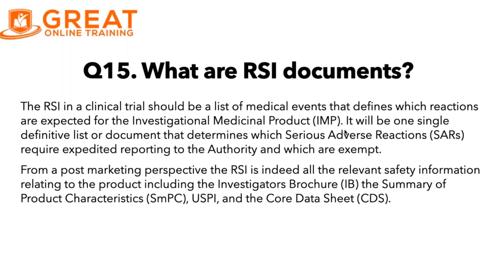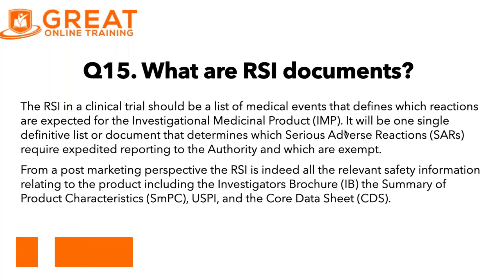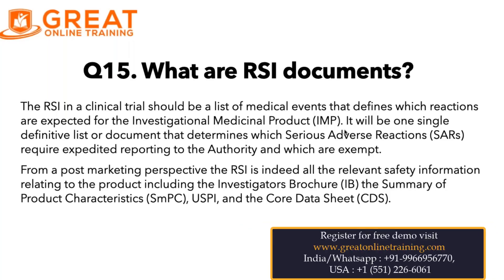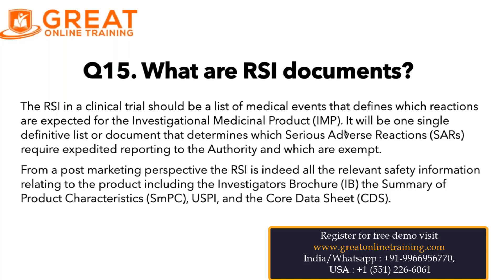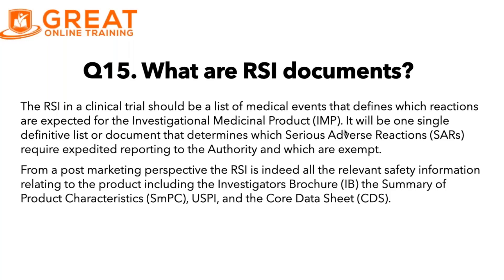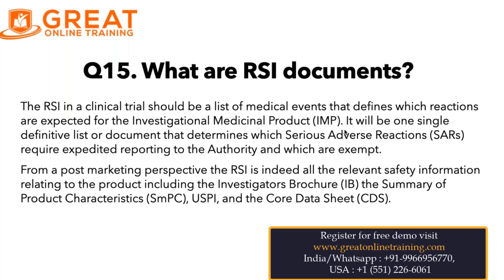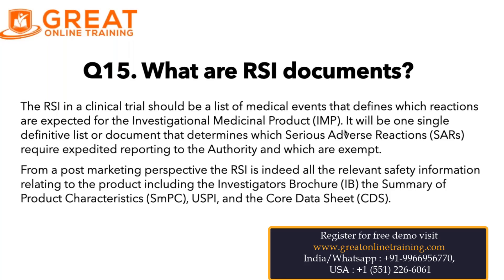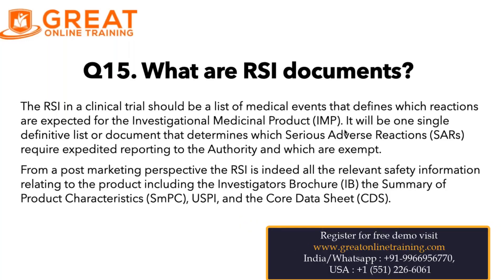Pharmacovigilance Interview Questions: What are RSI documents?| Q15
What are RSI documents? Question - 15 Pharmacovigilance Interview Questions by Ramya.

Question - 15: What are RSI documents?
The RSI in a clinical trial should be a list of medical events that define which reactions are
expected for the Investigational Medicinal Product (IMP). It will be one single definitive list or
document that determines which Serious Adverse Reactions (SARs) require expedited reporting
to the Authority and which are exempt.
From a post-marketing perspective, the RSI is true all the relevant safety information relating to
the product including the Investigators Brochure (IB) the Summary of Product Characteristics
(SmPC), USPI, and the Core Data Sheet (CDS).